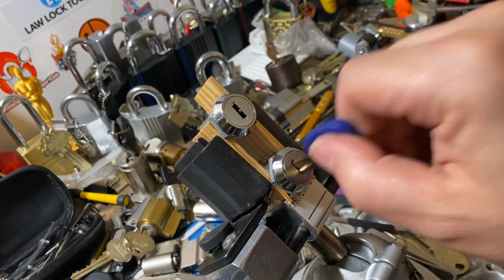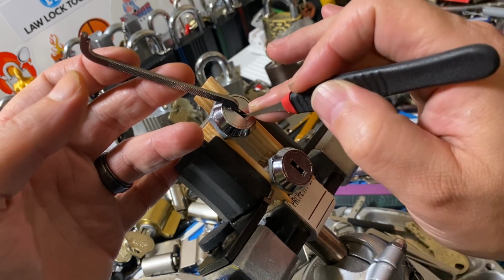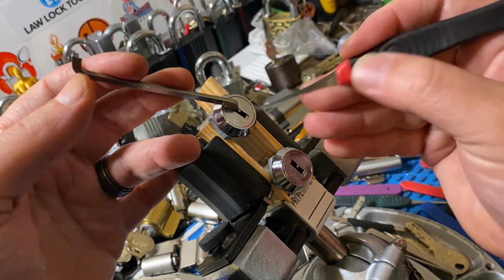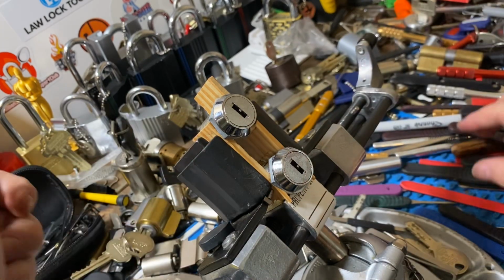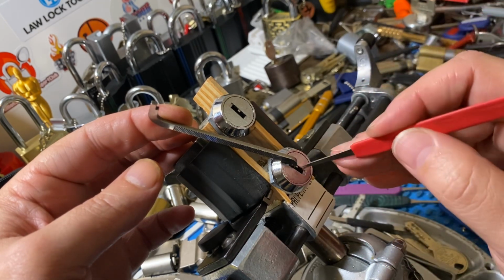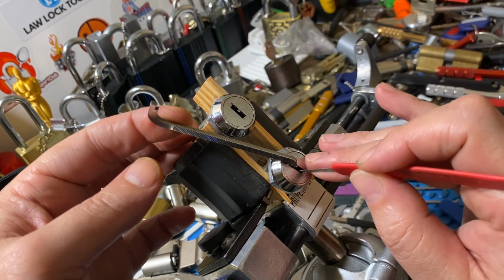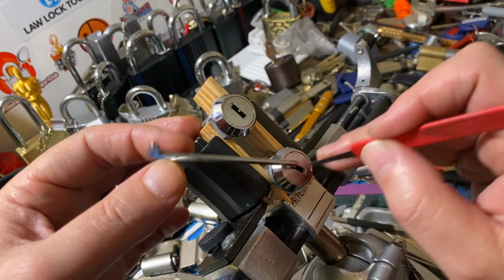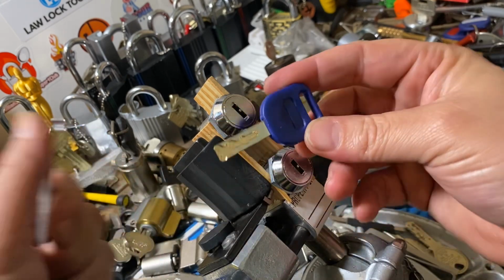[396] Slider Cam locks Picked Two Ways